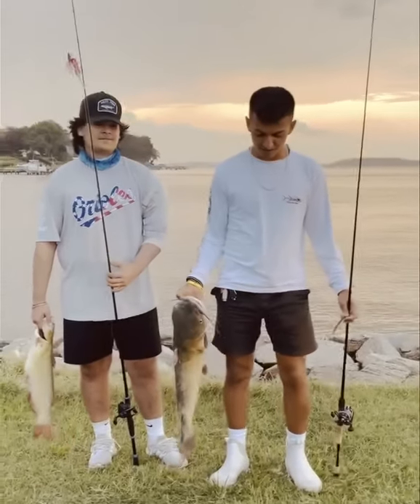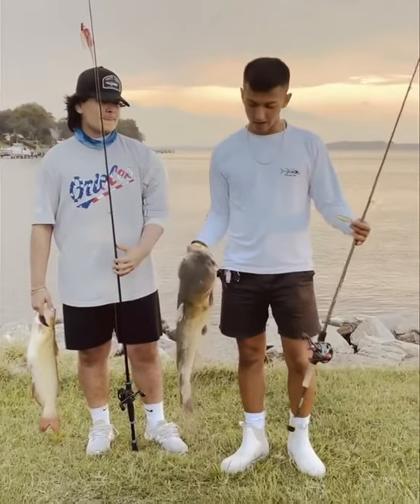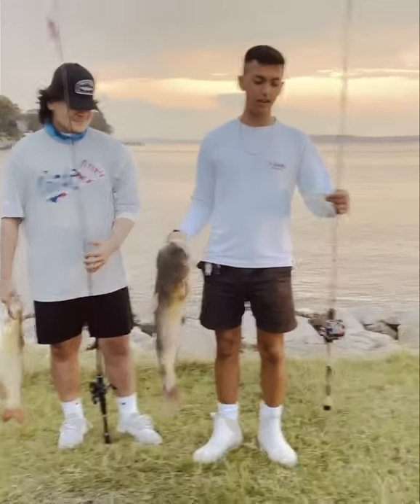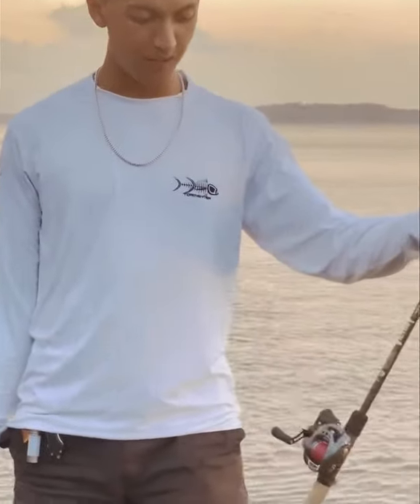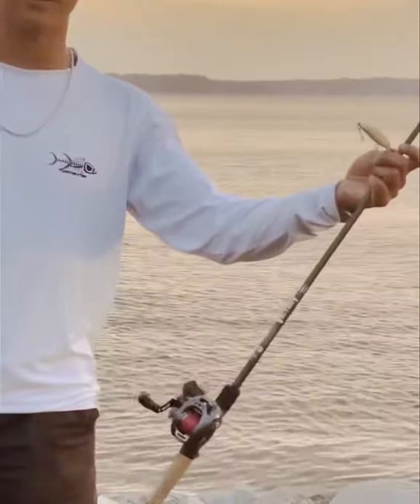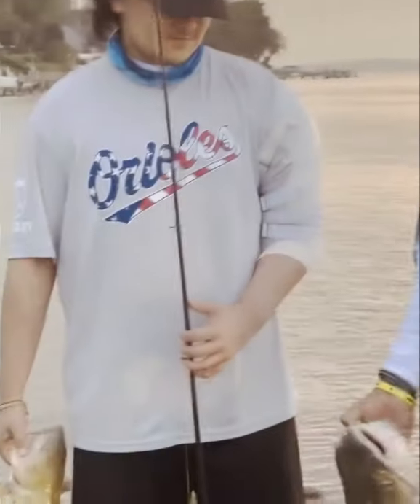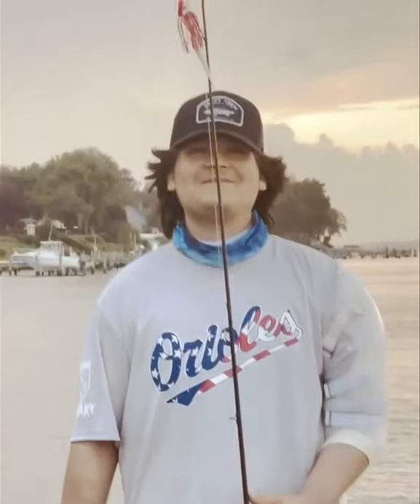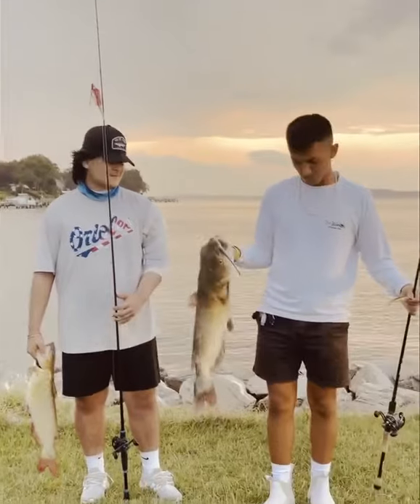Catfish at Podickory Point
Anglers Pro-staff employee Daniel found more nice catfish at Podickory Point! It’s definitely a hot spot for them!